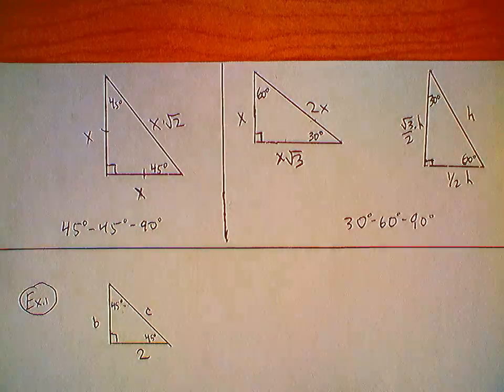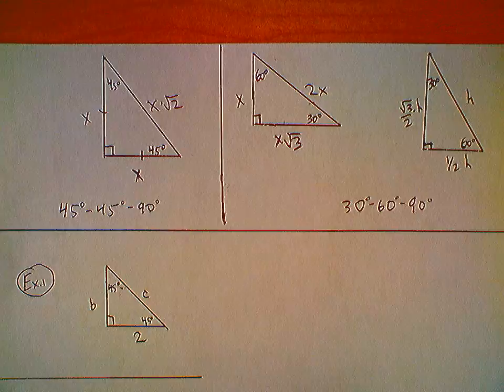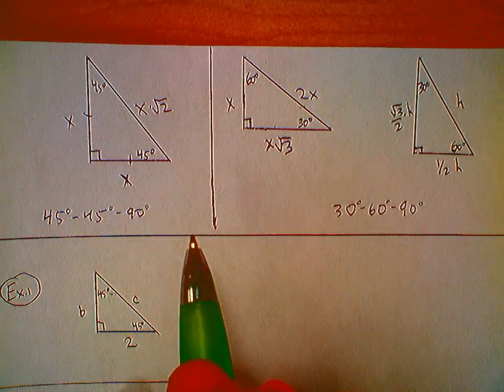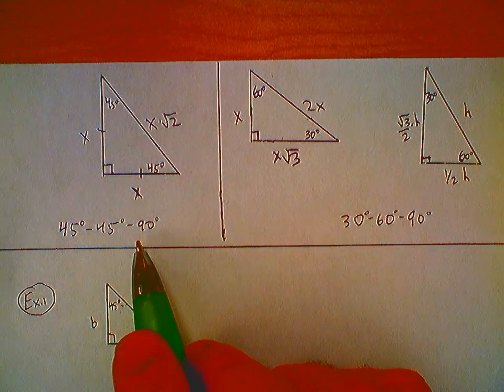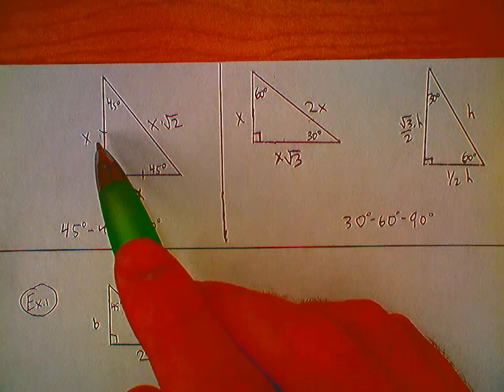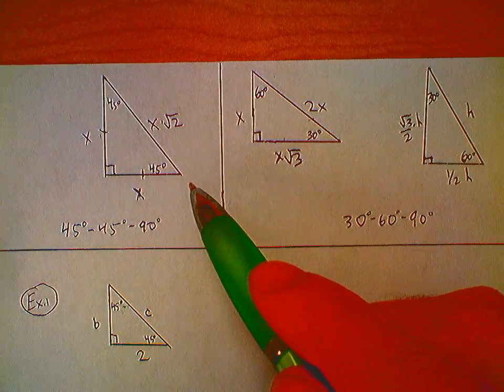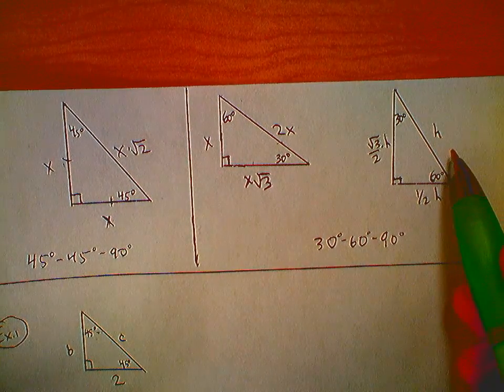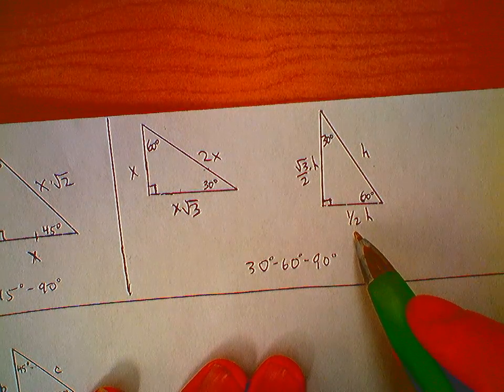Special Triangles Overview